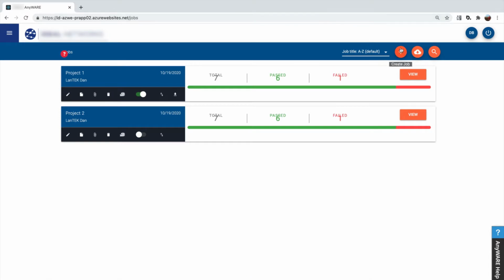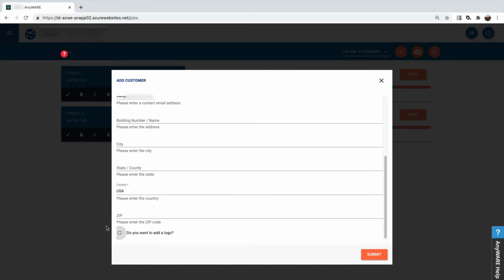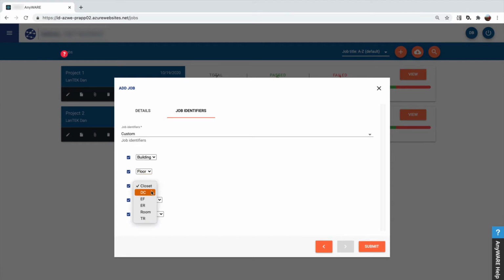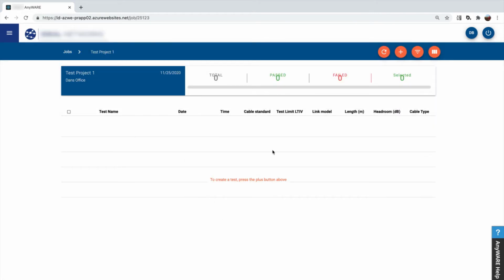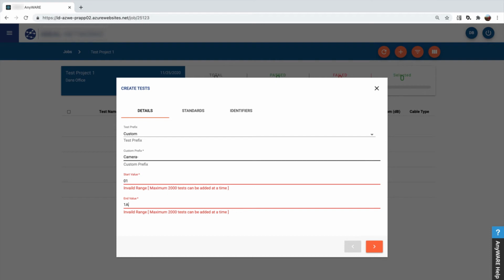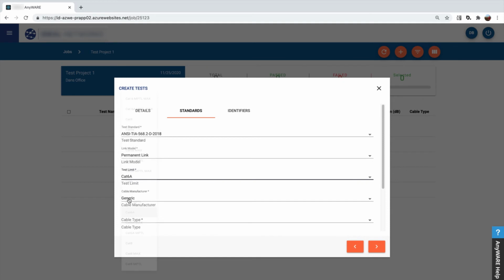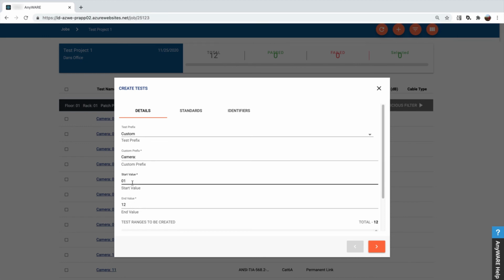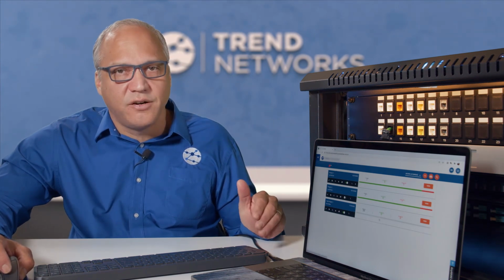20 - AnyWARE Cloud – Pre-configuration of jobs and tests